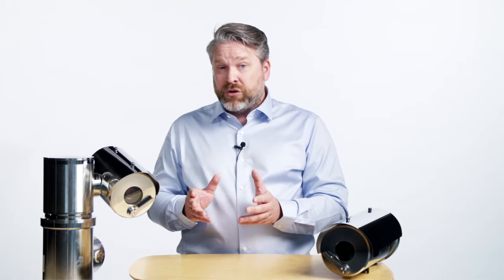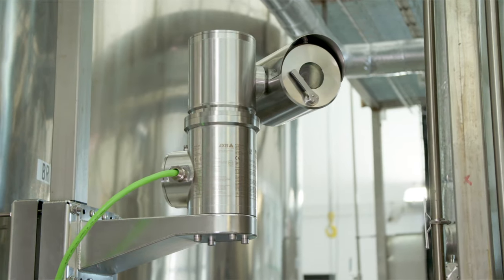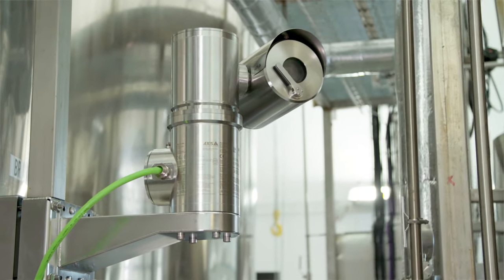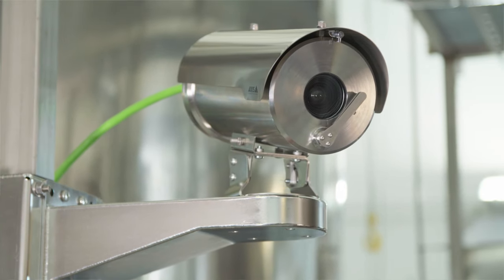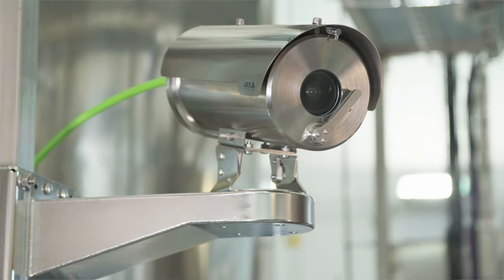Axis Communications' Academy 60 seconds – Explosion-protected cameras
An explosive environment has really high demands on all electrical installations. A single spark could cause a catastrophic explosion. What does this mean for surveillance camera deployment? Let's find out!